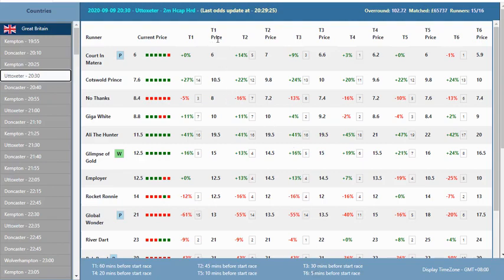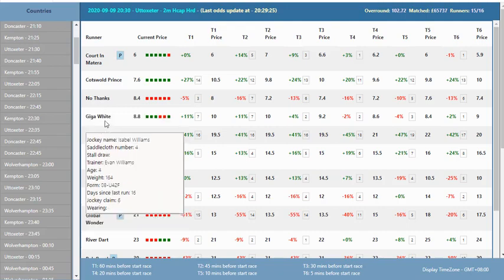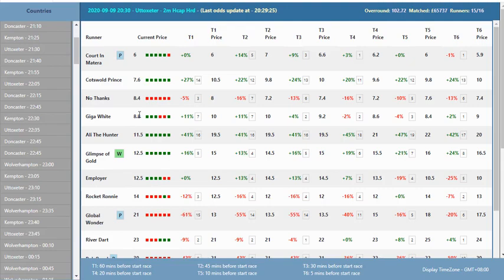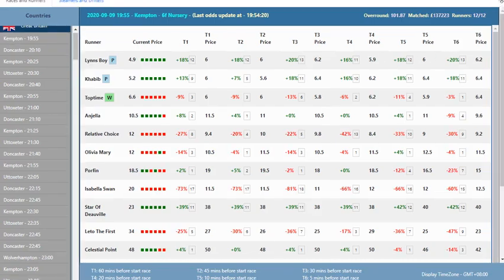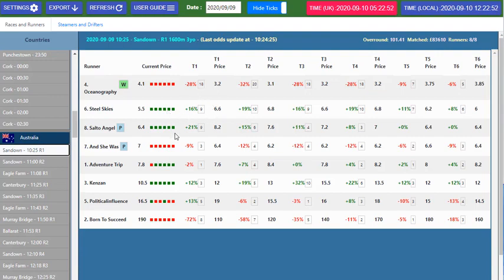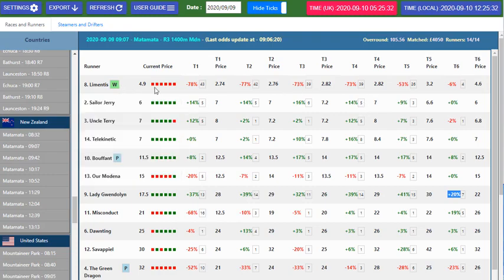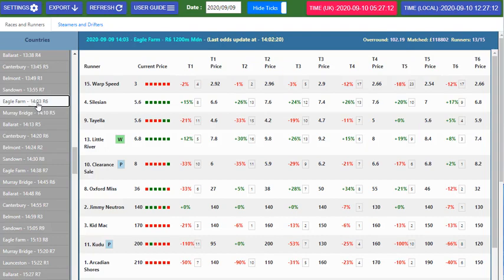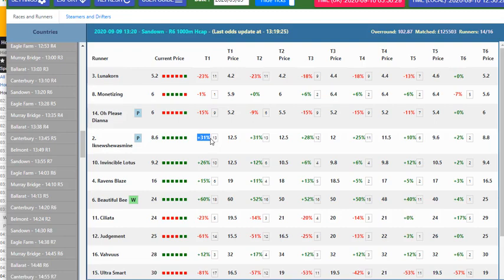Racing Price Monitor - New Features Added. Best Horse Racing Tool in market for WorldWide Racing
Cheers
Michael